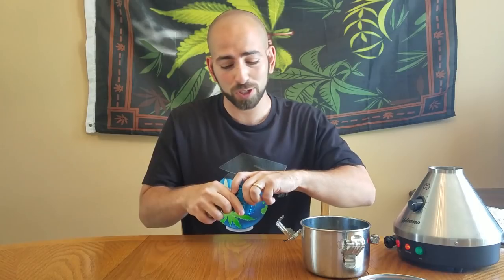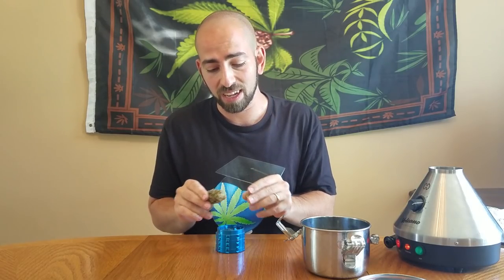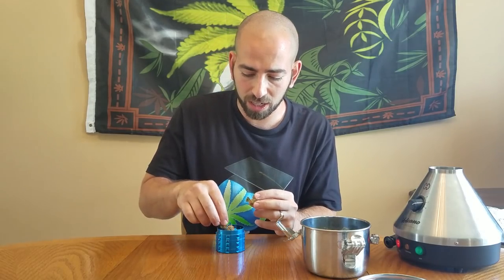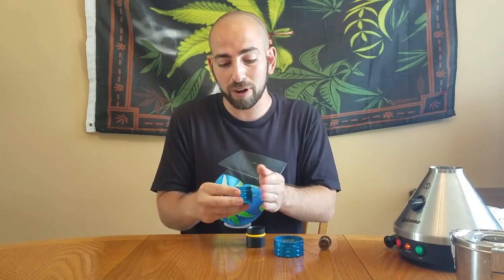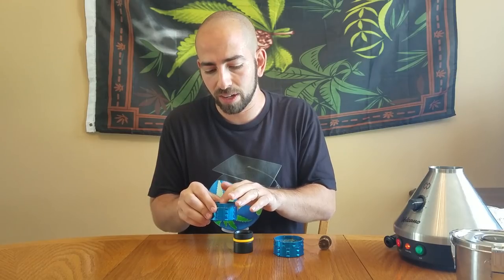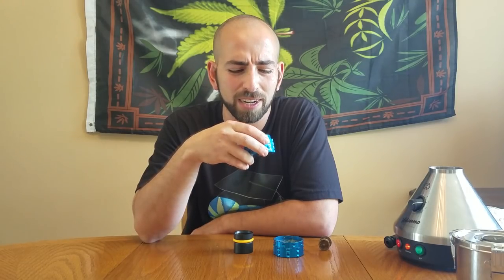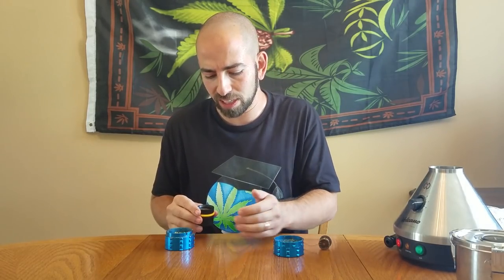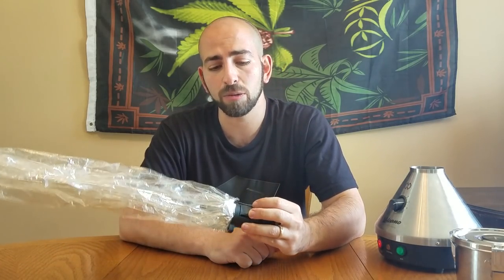Picking Ideal Cannabis For Enhancing Music + Plain Water Grow TASTE TEST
Today, a TASTE test of the plain water grow journal Cannabis & my thoughts on Cannabis in music enhancement. Oh, and for those wondering about my taste in music to which Blueberry matches so well - I like Eurobeat...it’s a Japanese-made, European-inspired electronic music genre that became popularized in a 90s anime about cars drift racing. For serious.

My Grow Gear List on Amazon